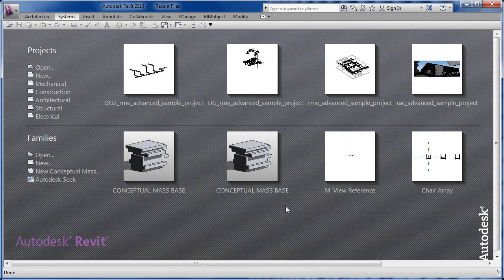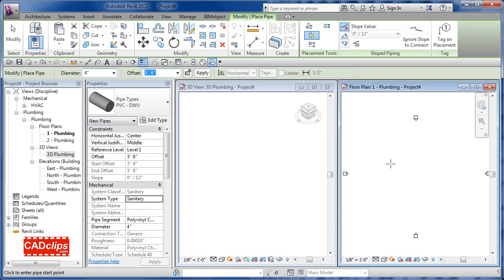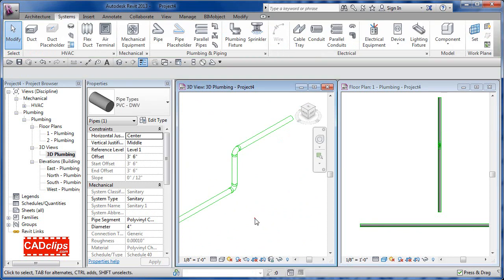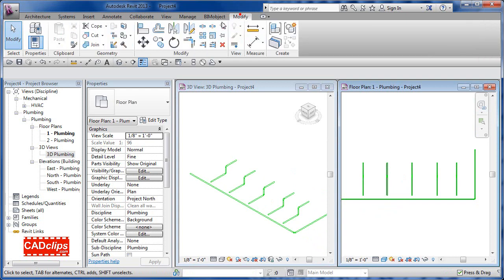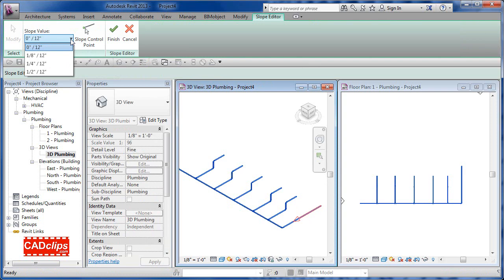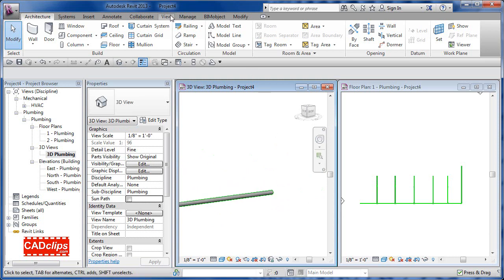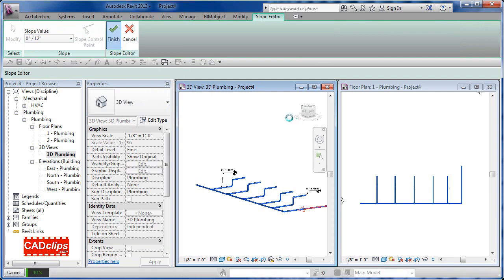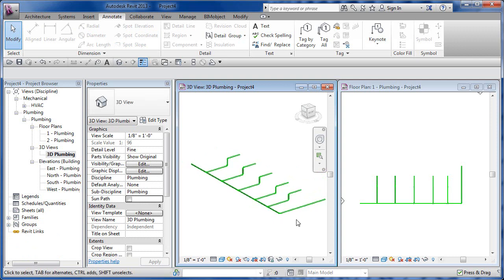RMEP 2013 INTRO 21 SANITARY SLOPED PIPING SAMPLE